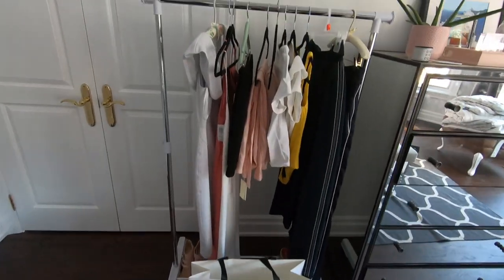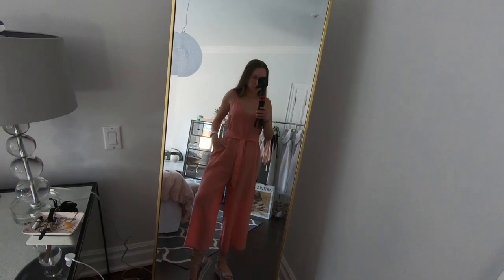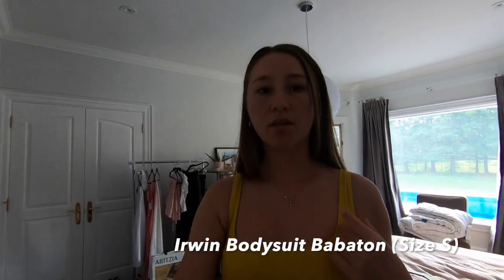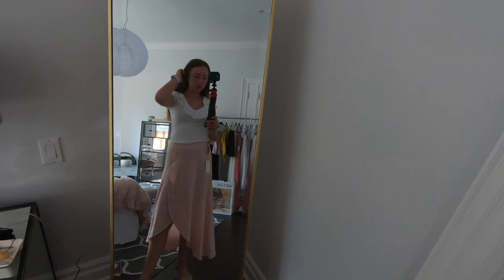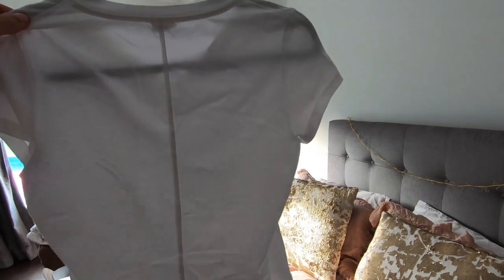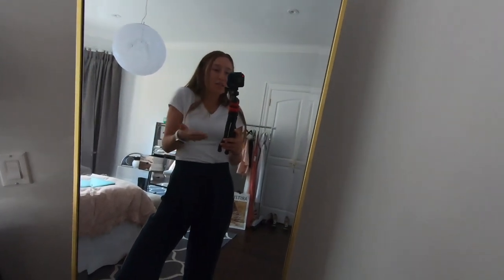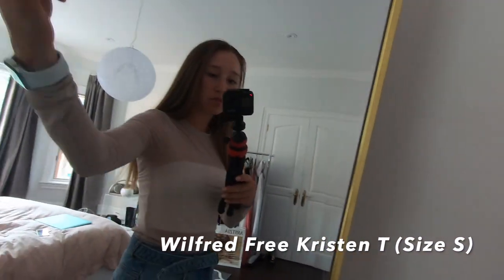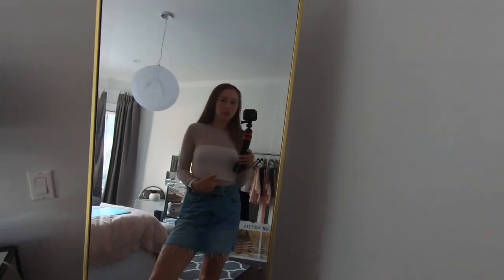Aritzia 2019⎮ Summer Haul